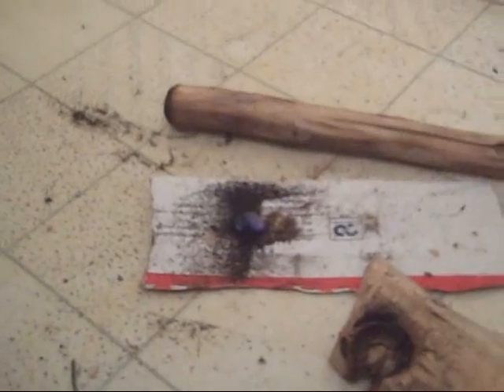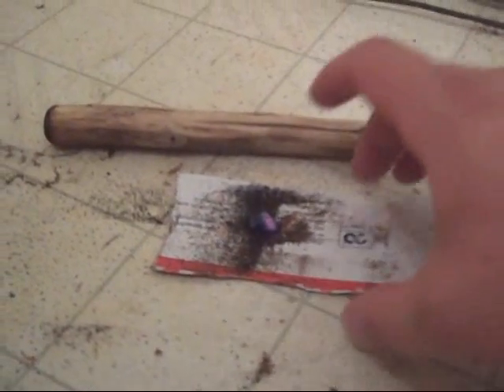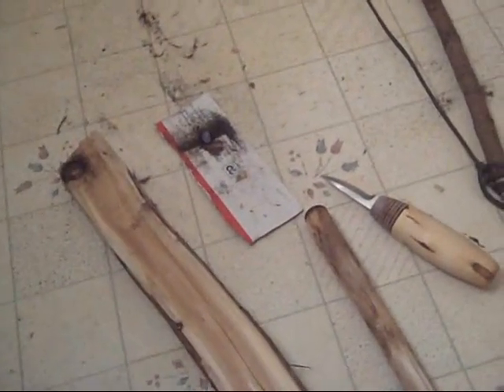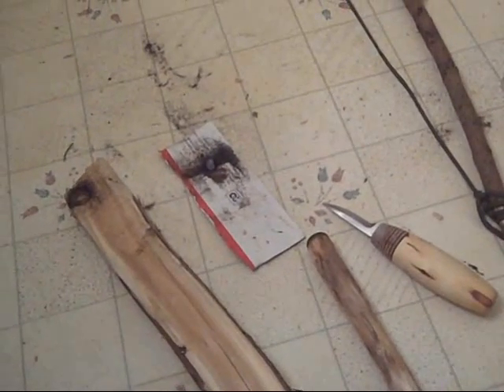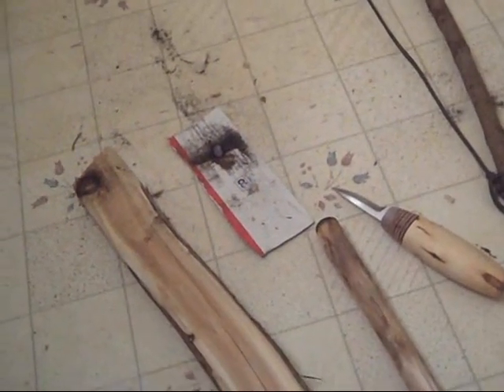Bow Drill boredom-Mullein and Cedar on the kitchen floor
If any one asks I was using a shotglass for the bearing. Yeah yeah its cheating but its all I had in the house...